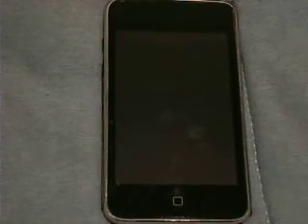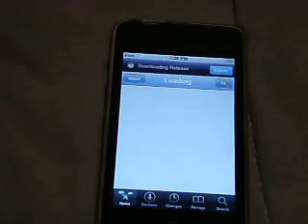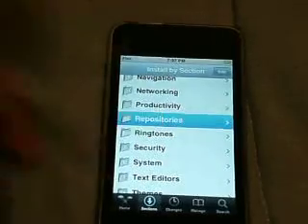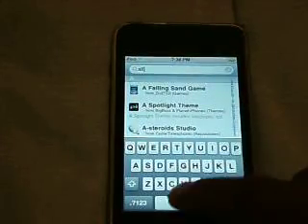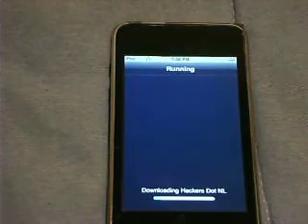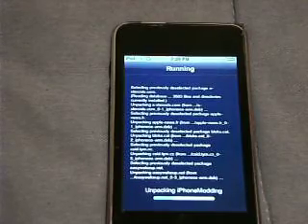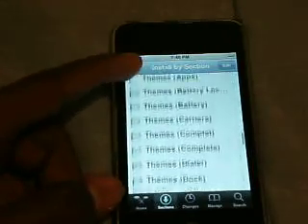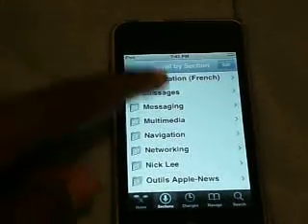This video will show you how to add all sources in cydia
This video will show you how to get all sources in cydia without doing them manually.once you download the things i tell you to download in the video you go to search and type in all sources then install it.

If you would like me to post a tutorial on something just request one by messaging me or leaving a comment on my page.